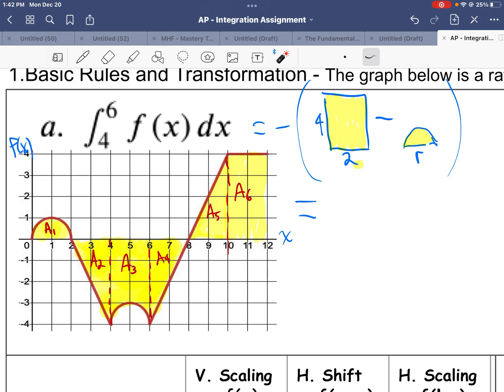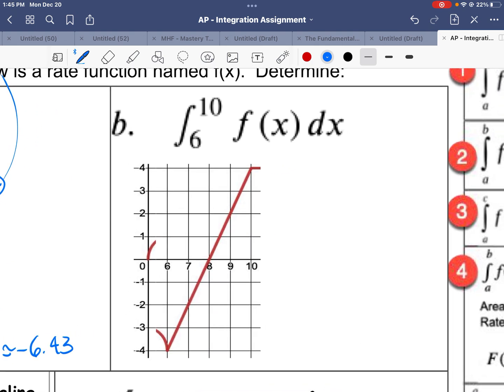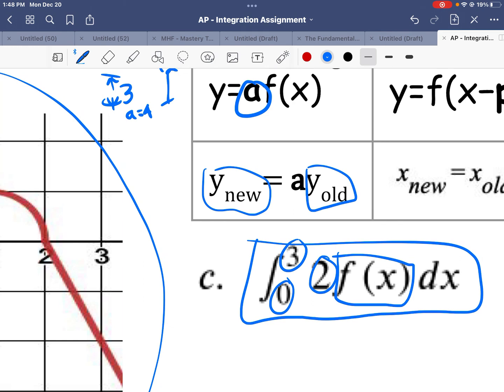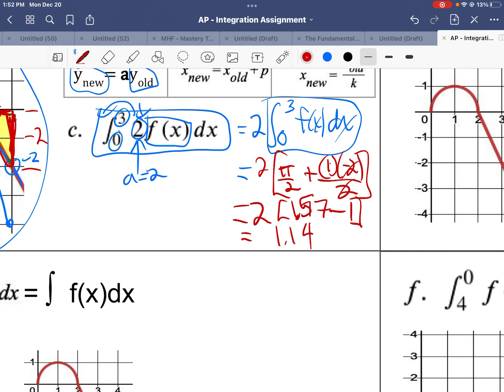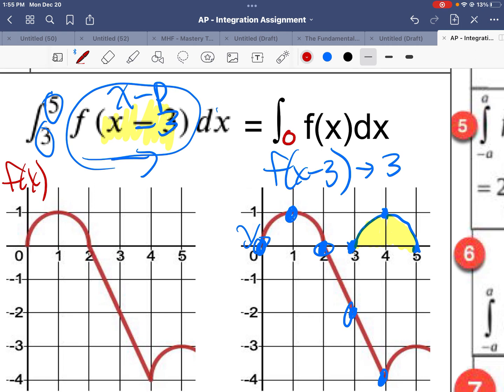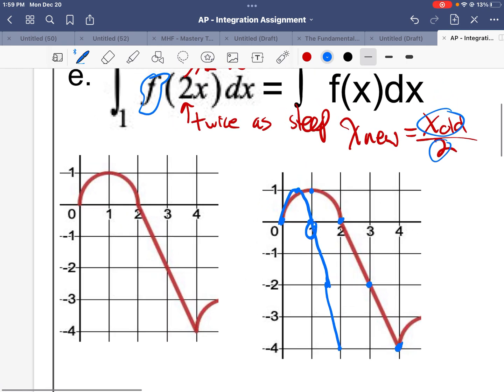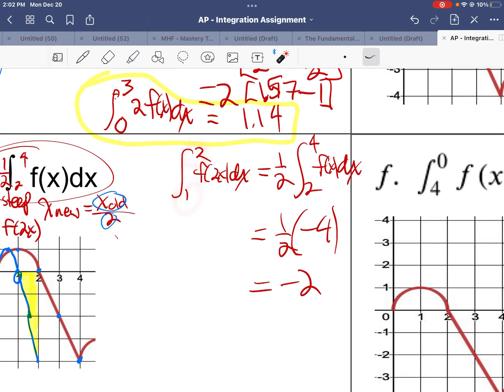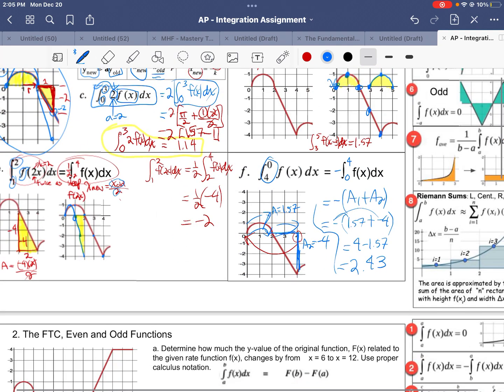AP - Signed Areas As Integrals and Ingtrals With Transformations